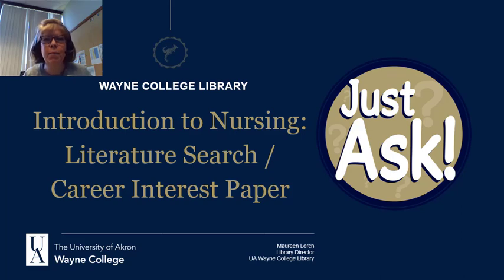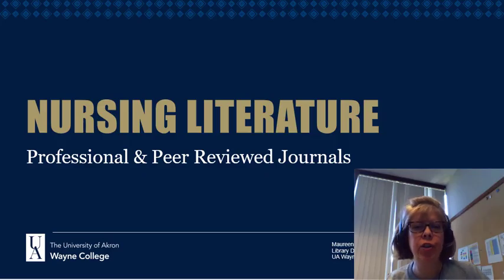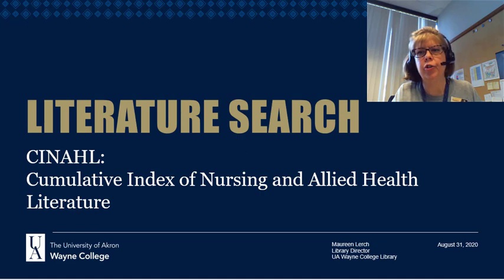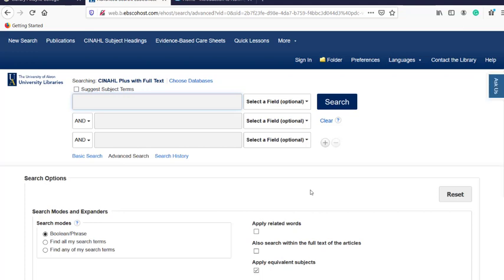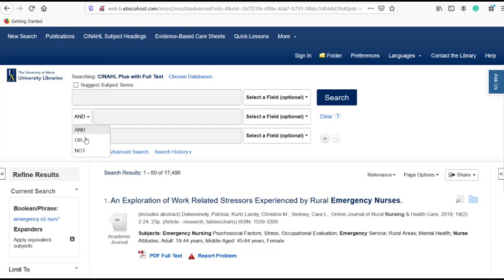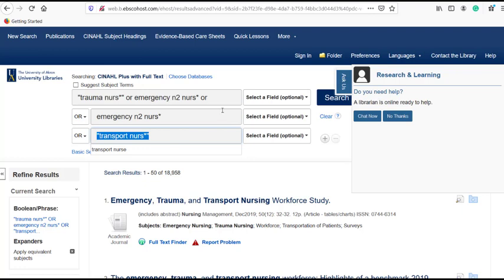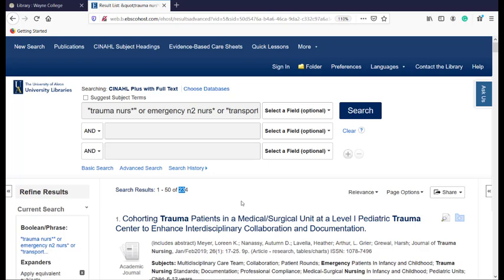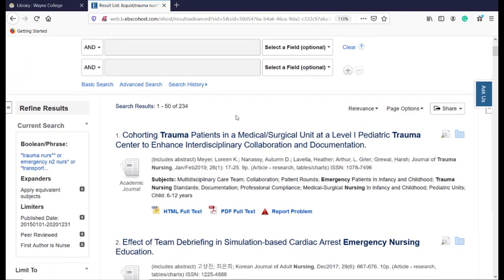Introduction to Nursing Literature Search / Career Interest Paper Fall 2020